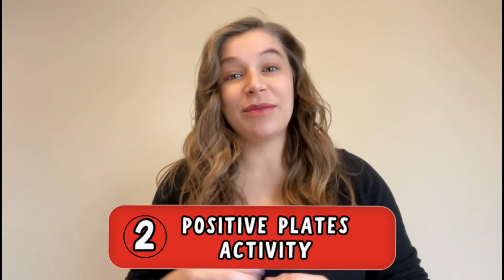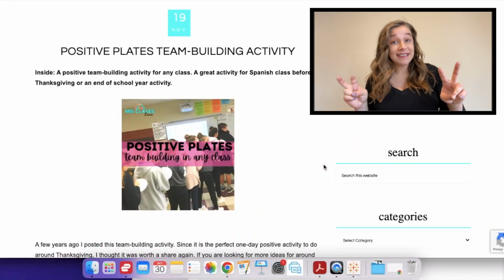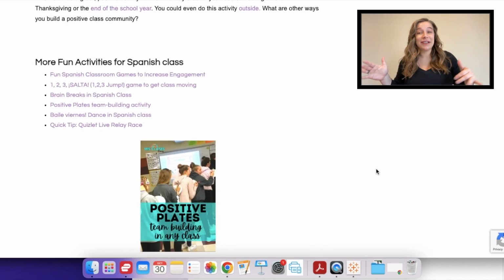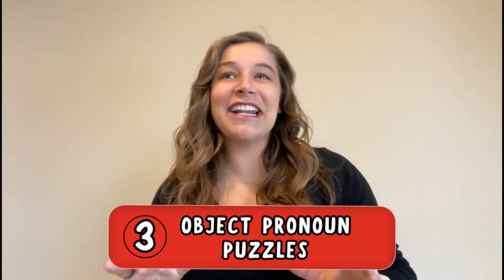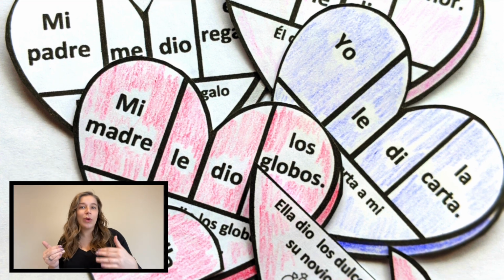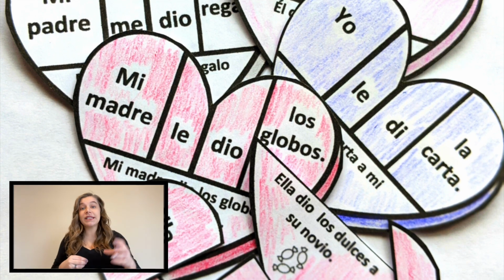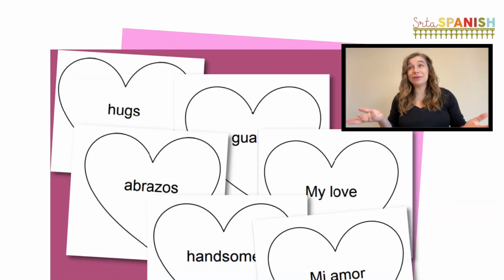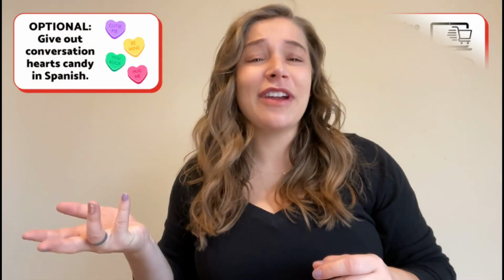Heart Themed Lesson Plan Ideas for Valentine's Day Activities in Spanish Class in February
Happy February! Let’s talk about some fun heart activities you can use in your Spanish classes throughout the month to have a little seasonal fun with your students!